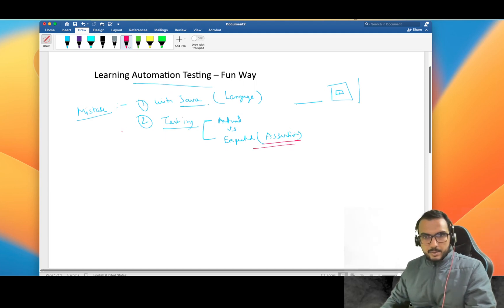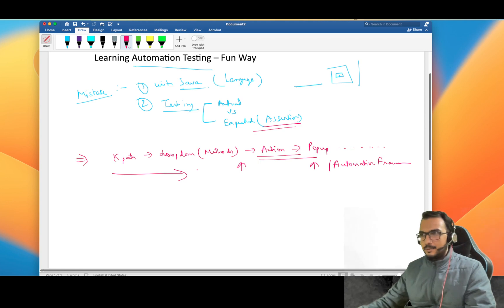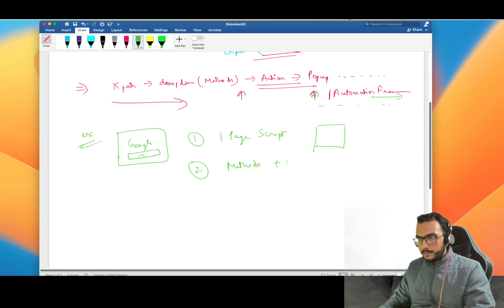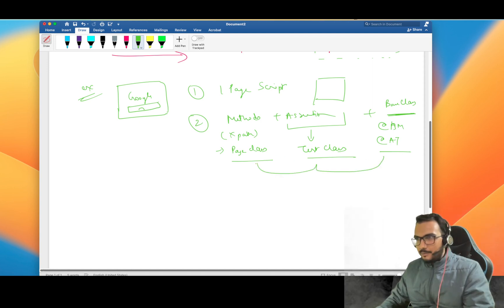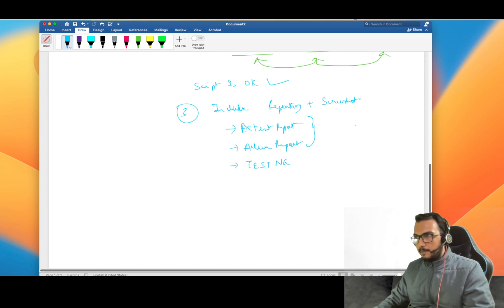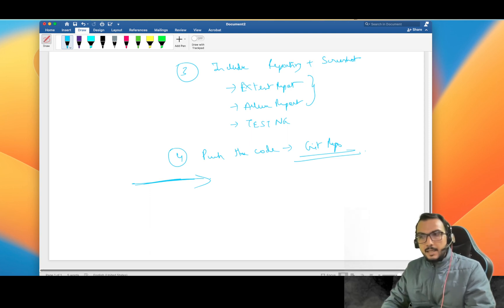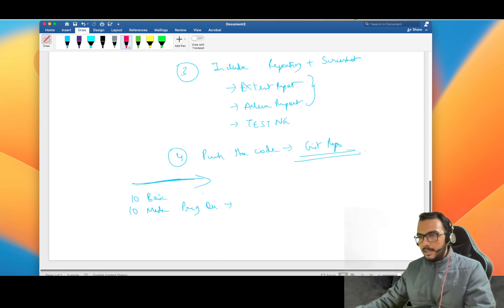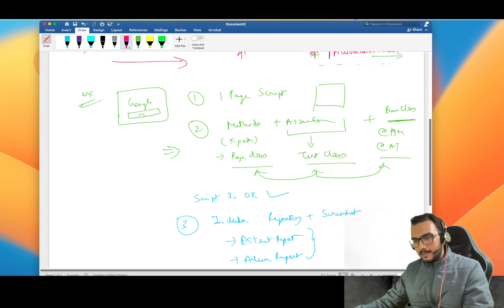How to learn Automation Testing easily | Selenium Framework from script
Hey Folks,
In this video I tried to explain the easy and intresting way to learn automation testing from manual testing . Start with a script and convert that into automation step by step.

1. Manual Testing : Rahul Shetty , MasterClass Software Testing with Jira & Agile
2. ISTQB : Maged Koshty , Certified Tester ISTQB® Foundation Level